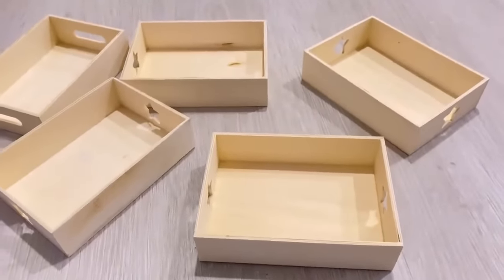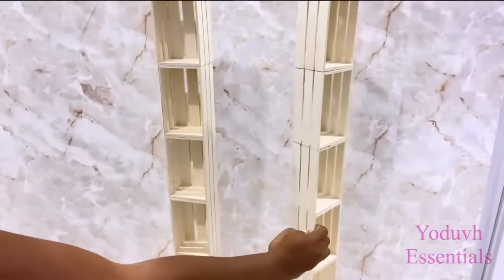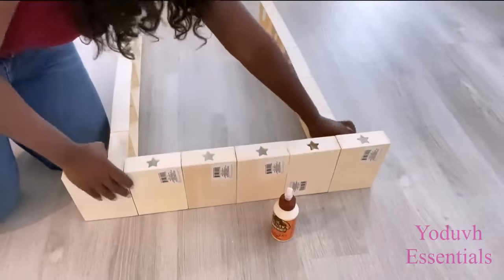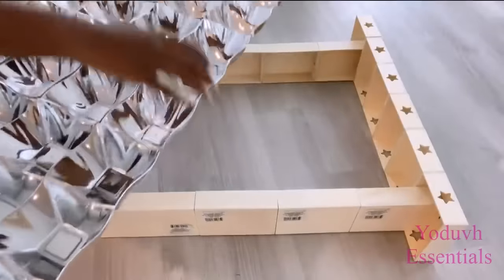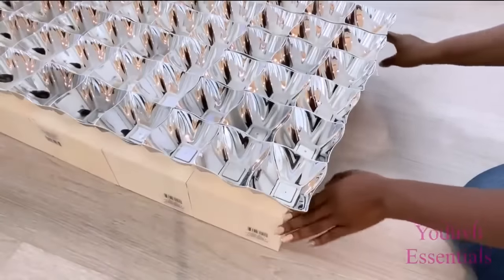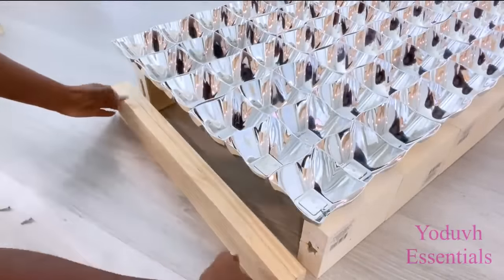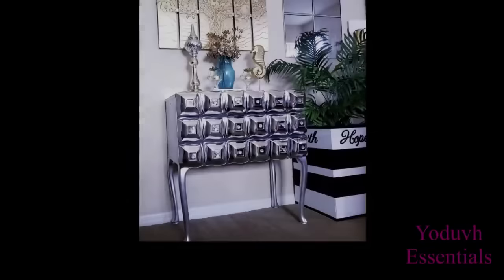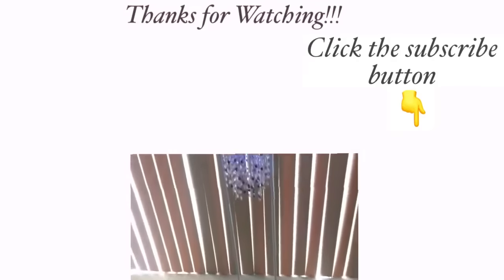NEW DOLLAR TREE Wood Box MAKEOVER IDEAS TO TRANSFORM YOUR ENTRYWAY!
DOLLAR TREE Entry Table For SMALL Spaces! HOW TO Make a Glam ENTRY Table with DOLLAR TREE Items!
This is a DIY Tutorial Video on How To make a DIY Table for Small Spaces using Dollar Tree Items!

ALL THE ITEMS USED:
Dollar Tree:
Mini Wooden Boxes
Silver plated plates
Foam Board
Strong Adhesive (gorilla Adhesive Caulk)

Heavy wood pieces

yoduvh_diy